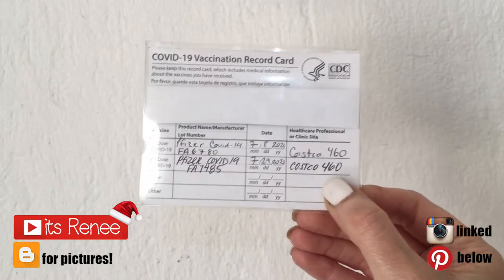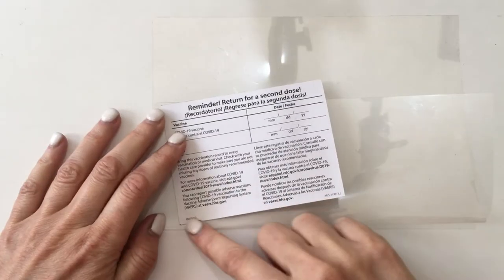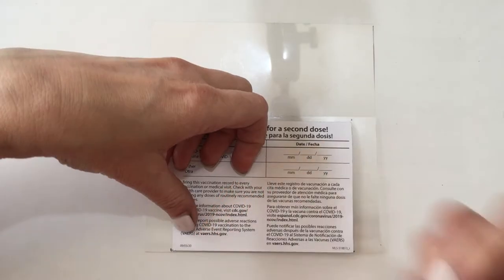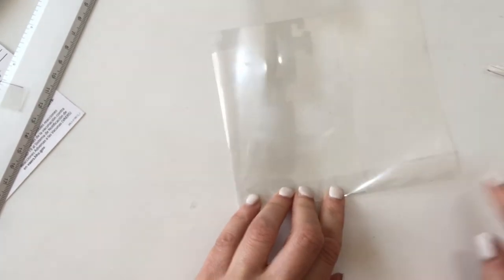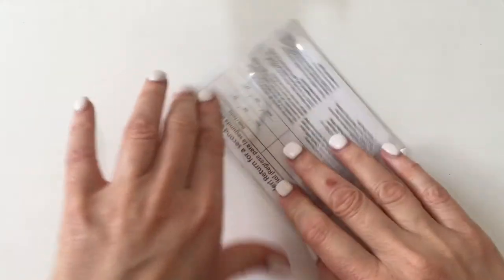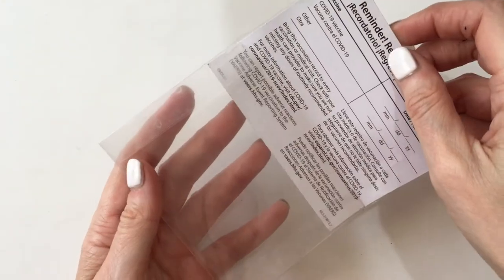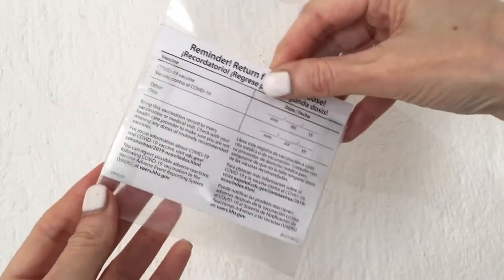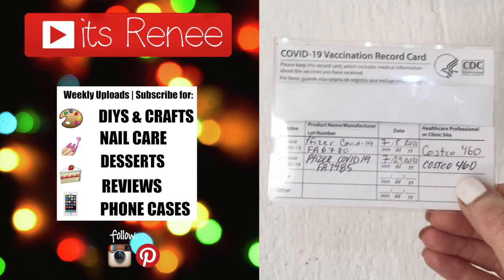DIY Clear Vaccine Card Holder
Hi! I hope you like this DIY Vaccine Card Holder!